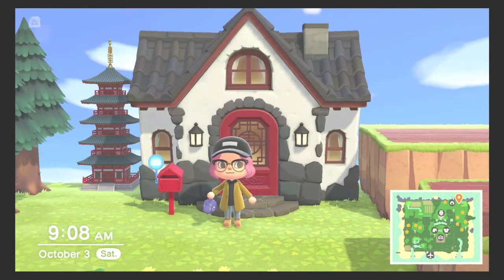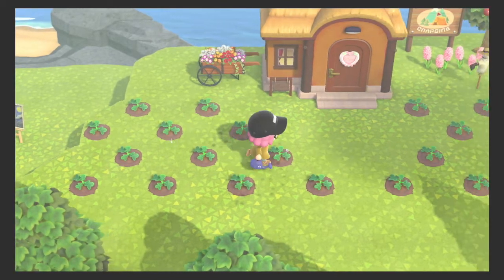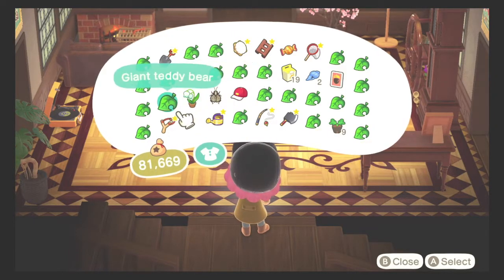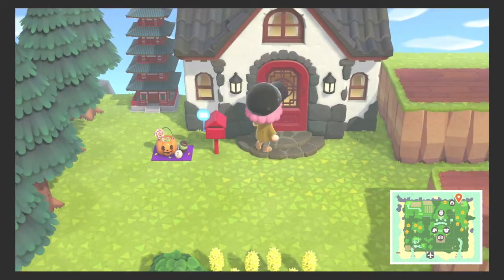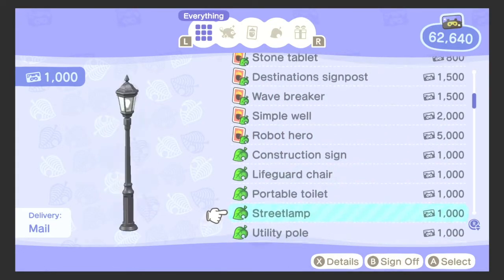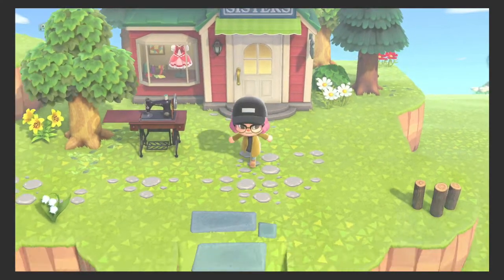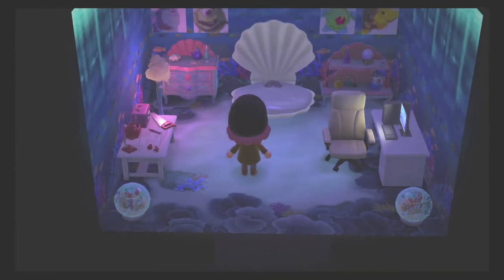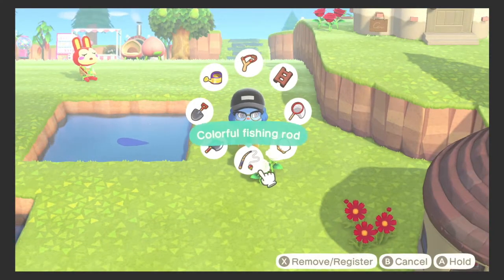New Body Paint and Eye Colors Update! | Animal Crossing New Horizons Gameplay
Hello, everyone! Today, I checked out the new Halloween body paint and eye colors from the latest update! I also finally got to see what Nintendo and Jack sent us in the mail. Who else is excited to collect all of the Spooky Furniture? Let's play some Animal Crossing together as we get closer and closer to Halloween :)